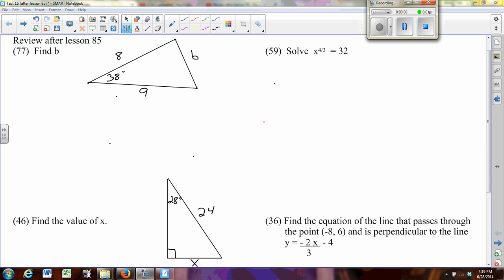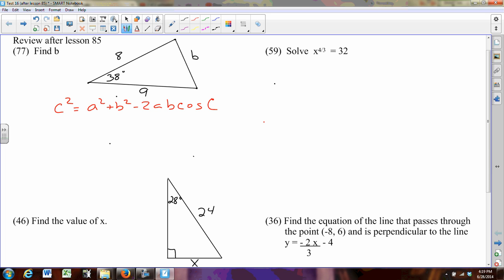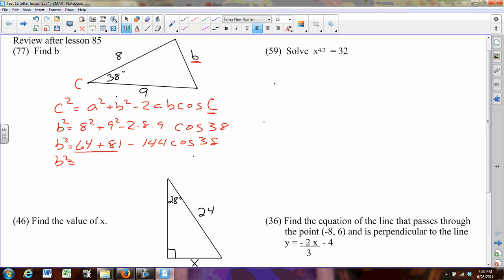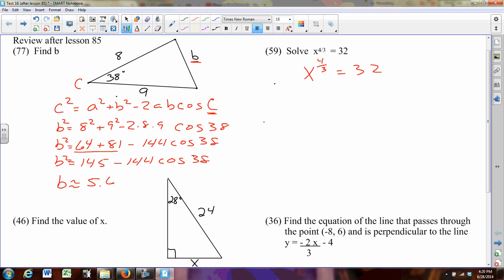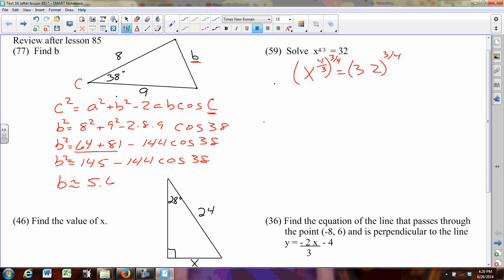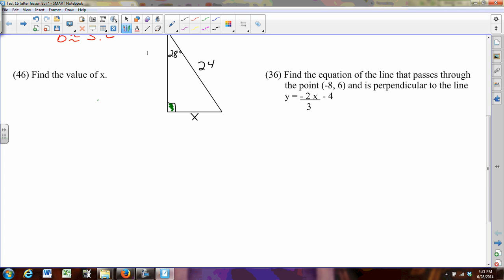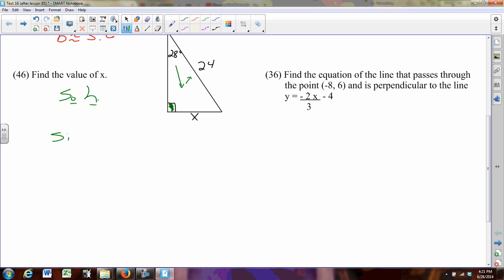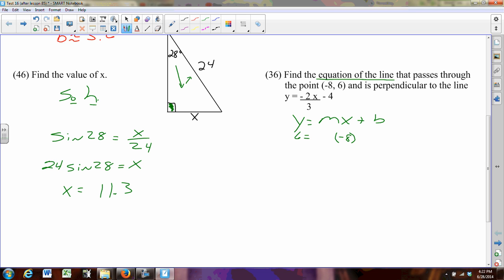Review after lesson 85